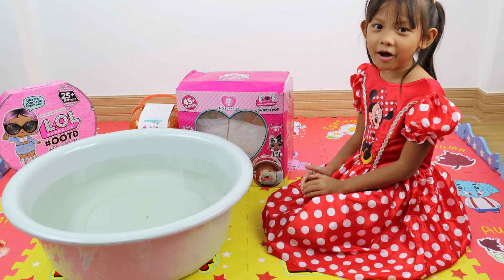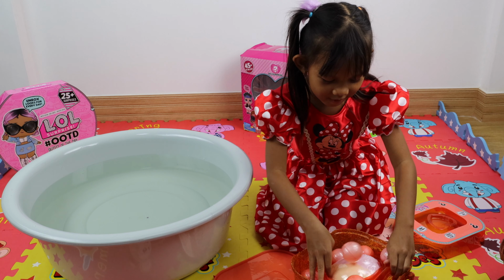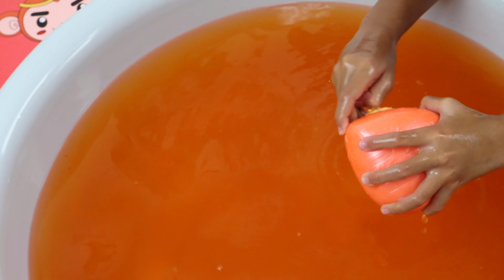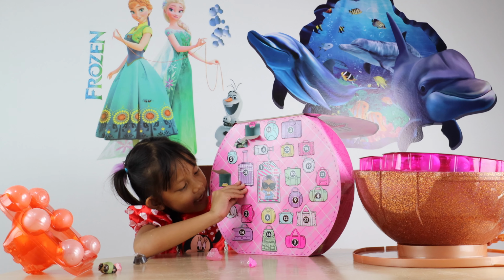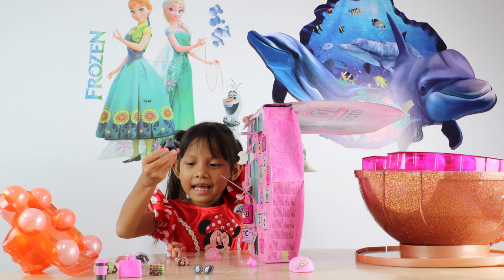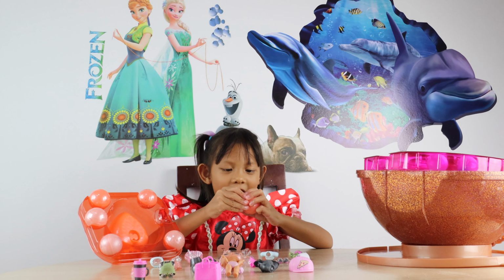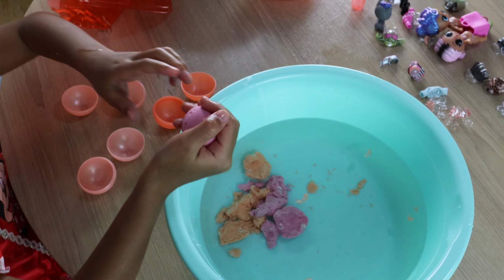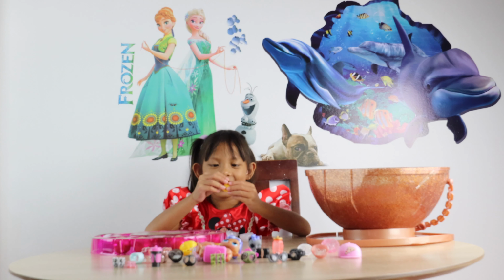Opening LOL Dolls Surprise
Full of Skittles with Finger Family Song Nursery Rhymes
Full of M&M's with Finger Family Song Nursery Rhymes
Full of sweets Jonhy Johny Johnny Yes Papa Nursery Rhymes
Full of Skittles Jonhy Johny Johnny Yes Papa Kids Song Nursery Rhymes
Full of M&M's with Jonhy Johny Johnny Yes Papa Kids Song Nursery Rhymes
Full of sweets with Finger Family Song Nursery Rhymes
Open candy for kids
Itsy  Bitsy Spider
London Bridge
The Farmer In The Dell
The Muffin Man
This Old Man

Nursery rhymes in English, canciones en inglés para niños, barnvisorna på engelska, Músicas em inglês para crianças, Gyerekzene, Kinderlieder in Englisch, 英文兒歌, Písničky v angličtině, أناشيد أطفال باللغة الإنجليزية, अंग्रेजी में नर्सरी कविताएं, Comptines en anglais, Lagu-lagu anak berbahasa Inggeris, Musik Untuk Anak, Barnerim på engelsk, Canzoni per bambini in inglese, Engelse kinderliedjes, Piosenki dla dzieci po angielsku, เพลงภาษาอังกฤษสำหรับเด็ก